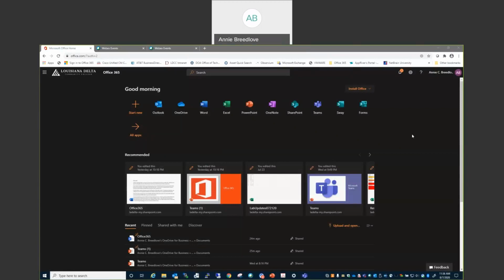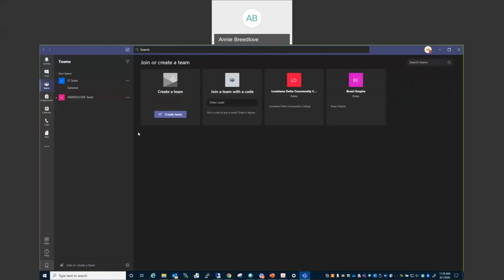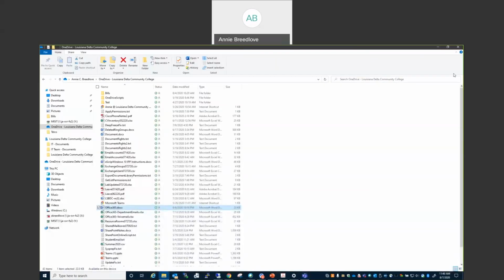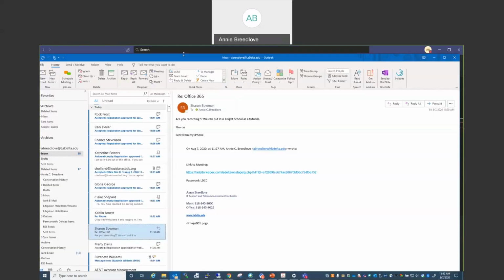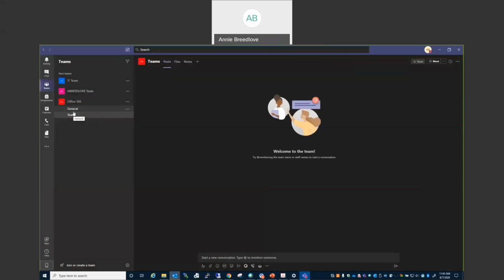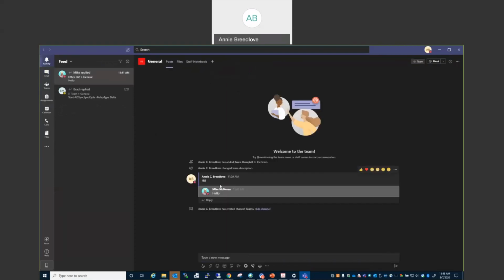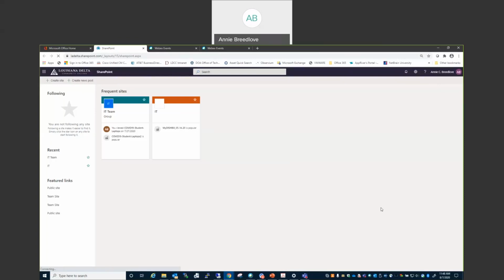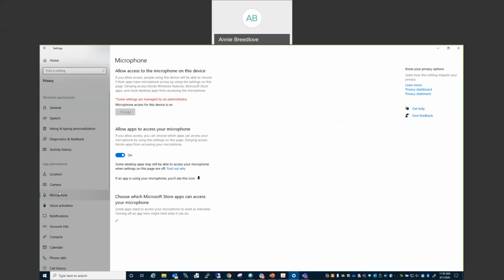Office 365 at LDCC by Annie Breedlove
Annie Breedlove explains how to use Office 365